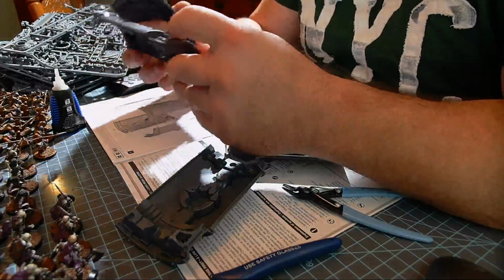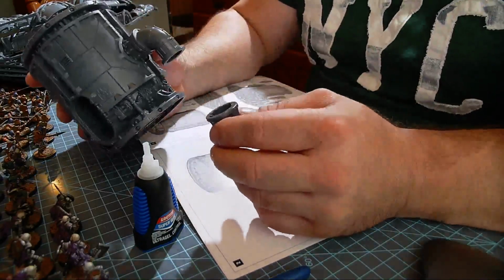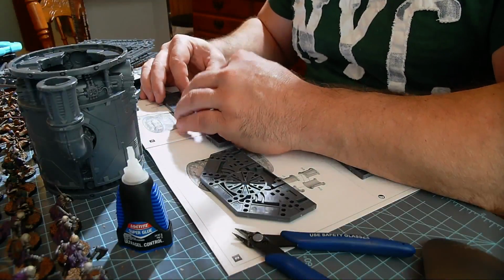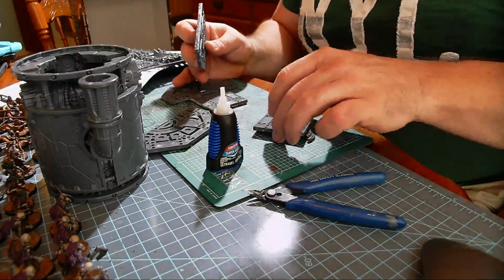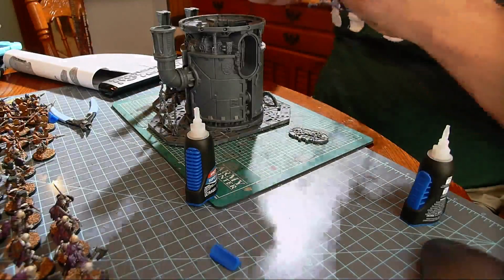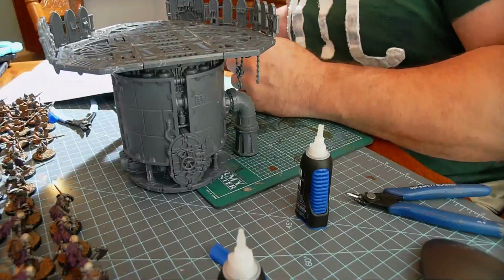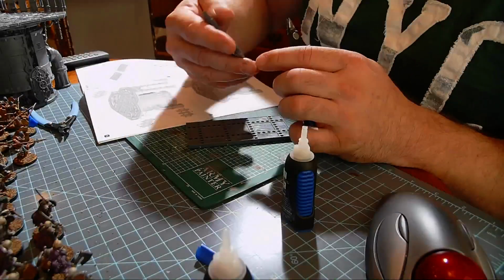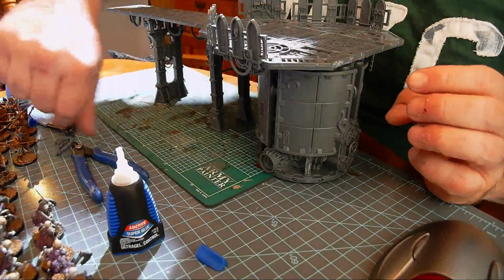Assembling Shadow Wars Armageddon-live